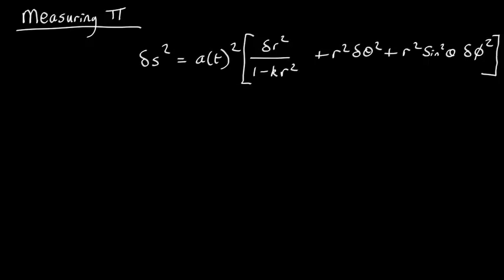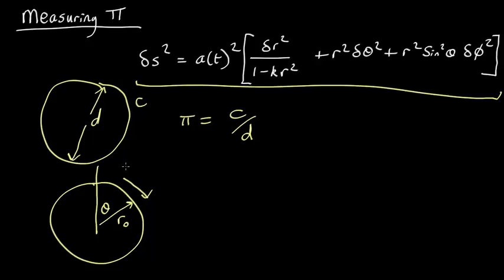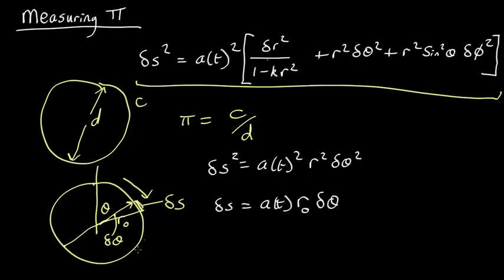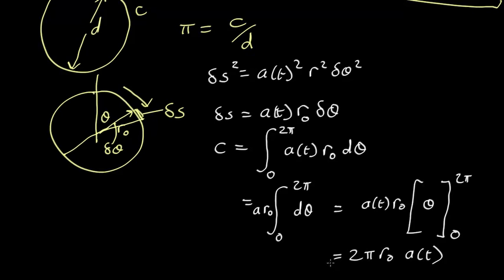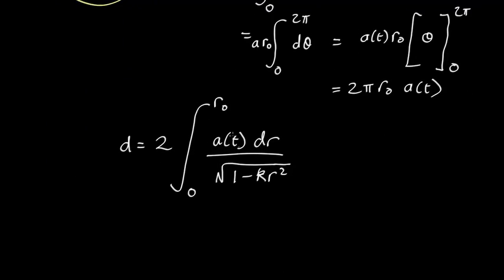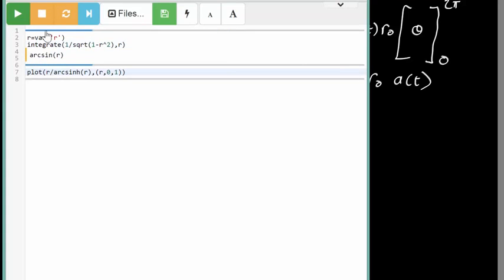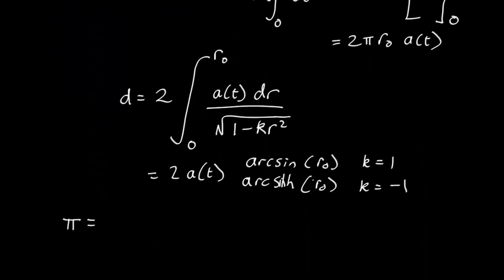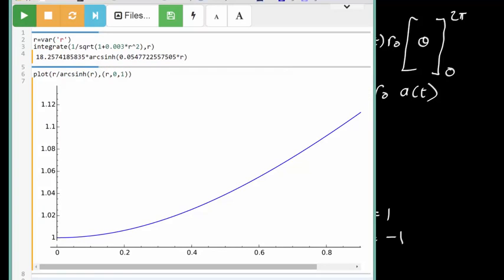V22 Pi Lesson 2 Geometry and dynamics of our universe ANU ASTRO4x Courseware edX